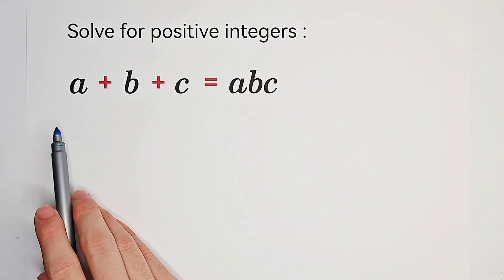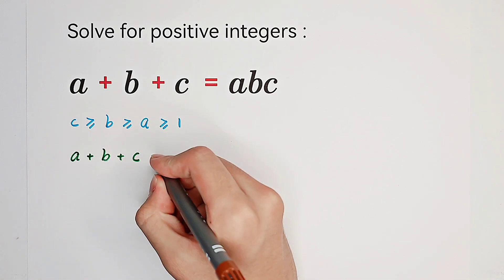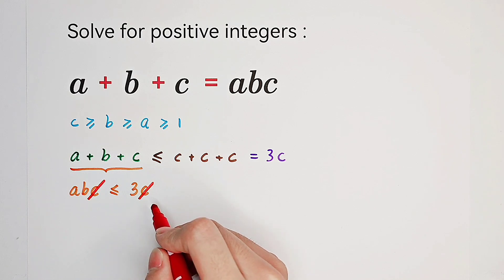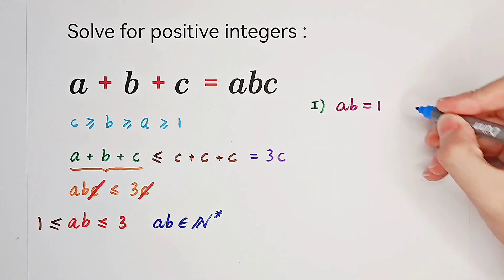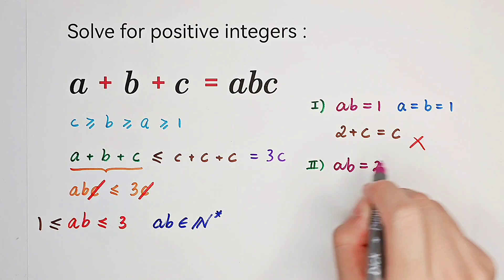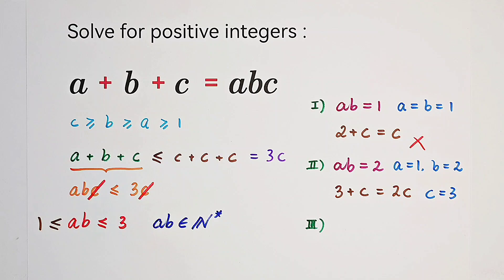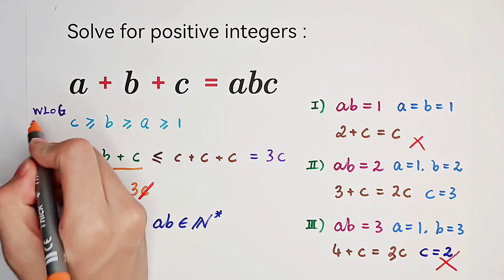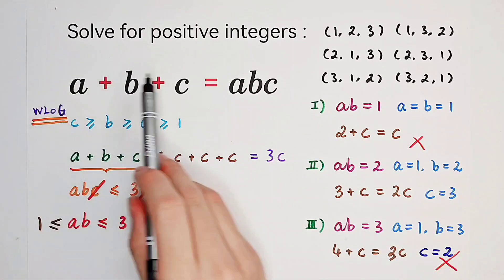Solve the equation | You should learn this trick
How do you solve this equation? Learn the wonderful method!